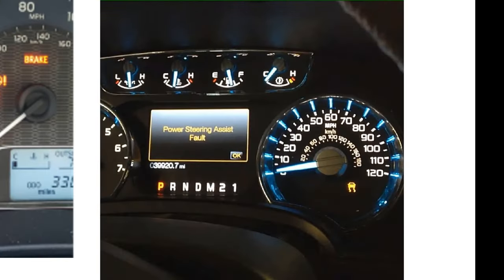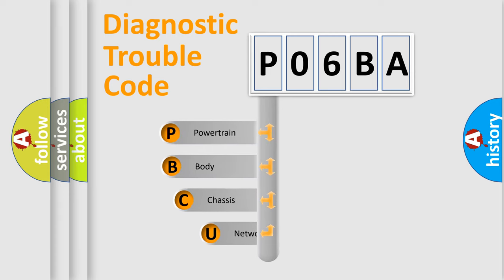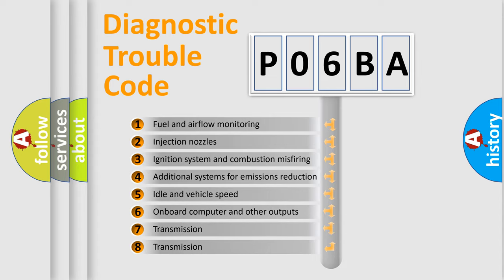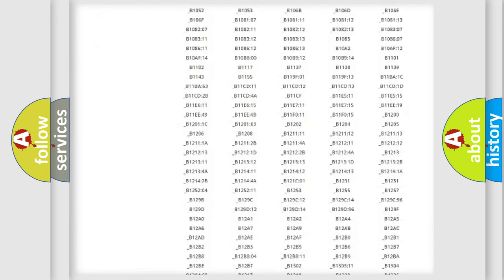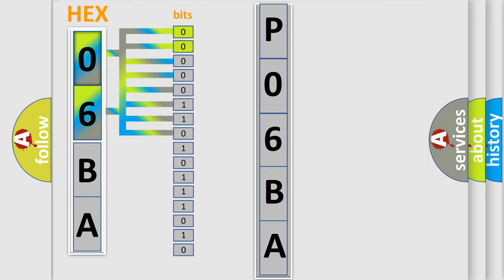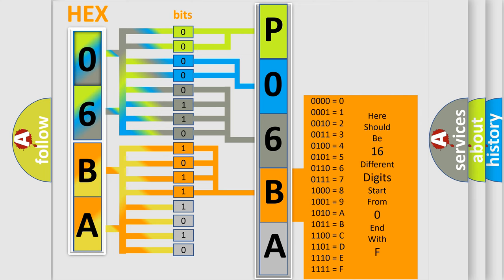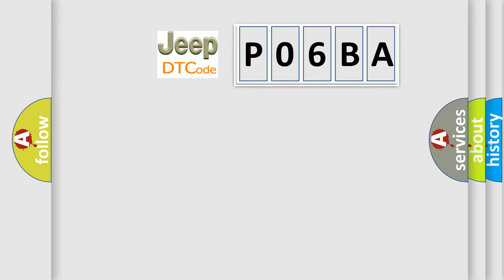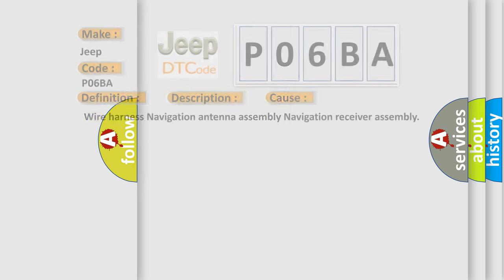DTC Jeep P06BA Short Explanation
Contents:
0:21 Basic DTC analysis according to OBD2 protocol standard.
1:48 Insight into programming
2:58 A diagnostically understandable description of the Diagnostic Trouble Code
3:05 Basic error definition

Make:
Jeep
Code:
P06BA
Definition:
Short in GPS Antenna
Description:
Navigation antenna error
Cause:
 Wire harness Navigation antenna assembly Navigation receiver assembly